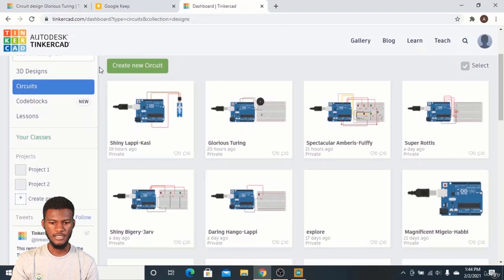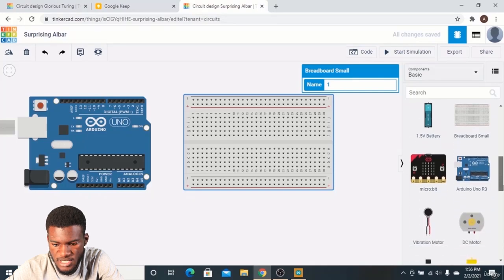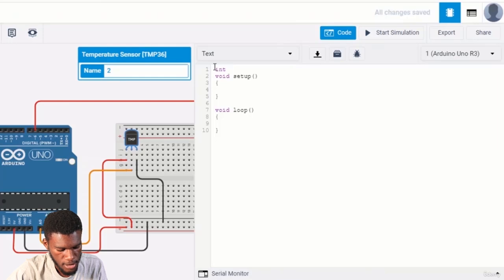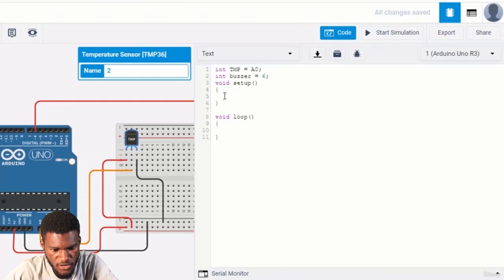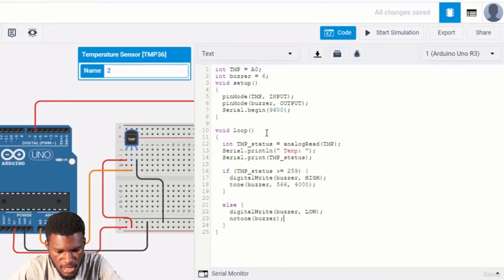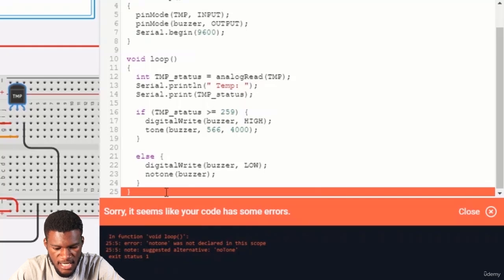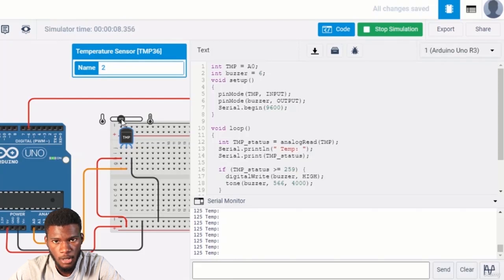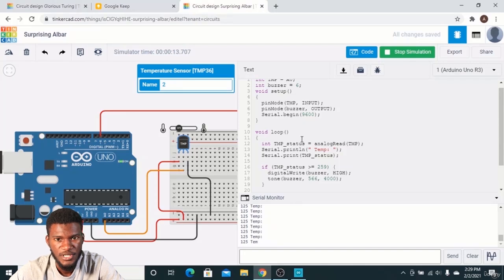15. LM35 Temperature sensor with buzzer